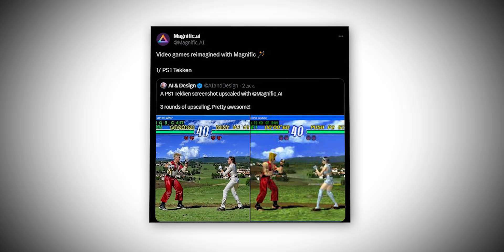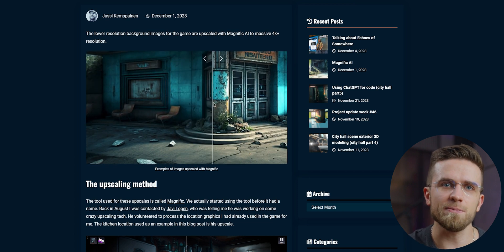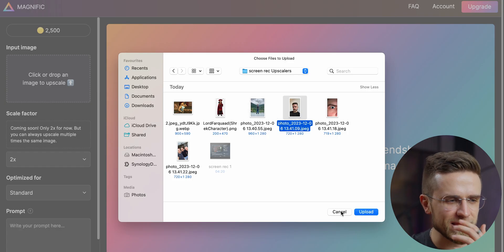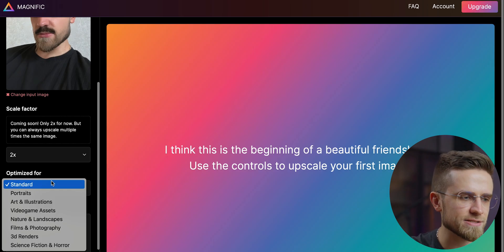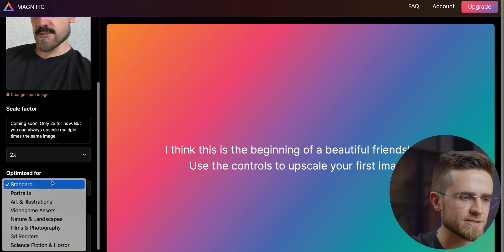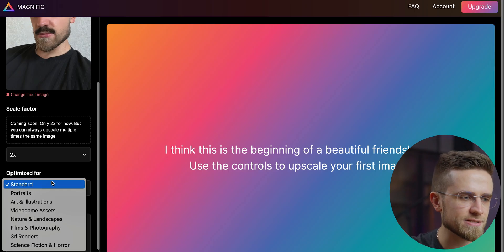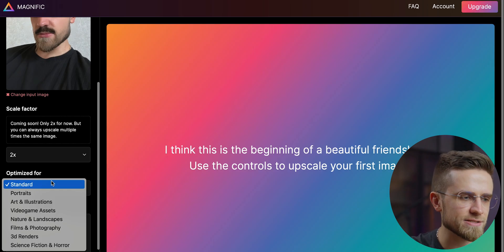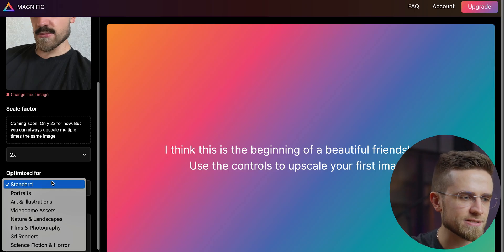This Unknown AI is Ultimate Photoshop Killer! You Should Try...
To try everything Brilliant has to offer—free—for a full 30 days,

This unknown AI is really improving the quality of the images! Recently, the web has been overflowing with examples of Magnific AI working, where people have improved the quality of screenshots from games, poor quality photos. Today we're going to check it out! Is it true that Magnific AI improves the quality so cool or is it a fake? Let's find out.